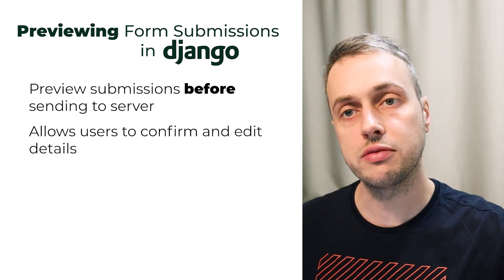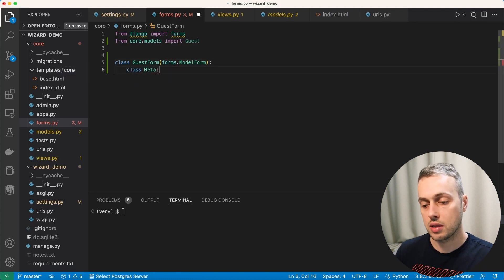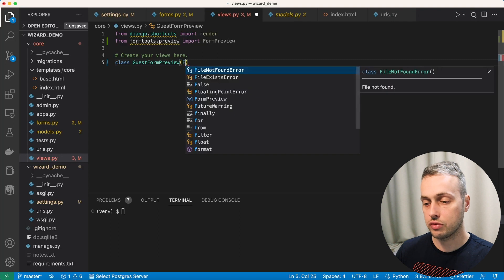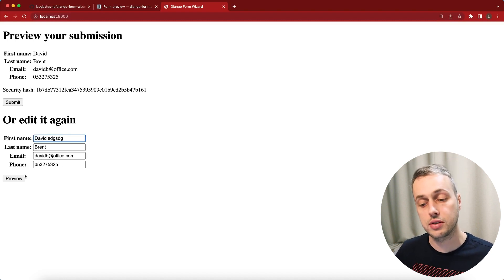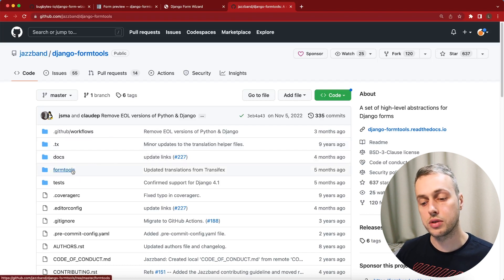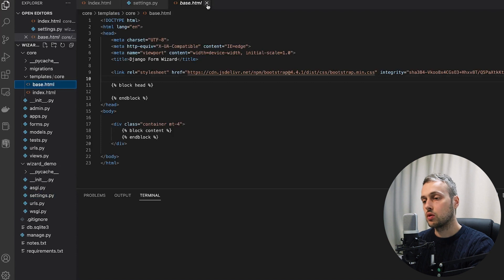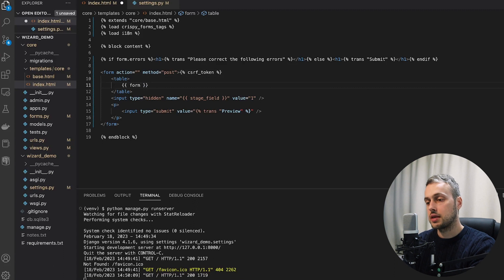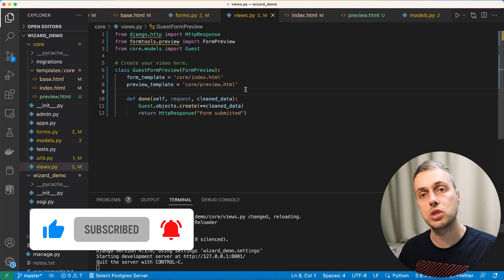Django Form-Previews - Preview & Confirm Data before Submitting to the Server in Django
In this video, we'll learn how to wire up a Preview when submitting forms in Django.

This allows users to confirm their details and make any amendments before the data is sent to the server.

We'll use django-formtools to create a FormPreview, and will learn how to amend the default templates provided by that library.

📌 𝗖𝗵𝗮𝗽𝘁𝗲𝗿𝘀:
00:00 Intro
01:02 Installing django-formtools
02:27 Using django-formtools FormPreview class
06:15 Saving form data on submit
07:31 Overriding django-formtools default templates
09:09 Improving form styles with django-crispy-forms